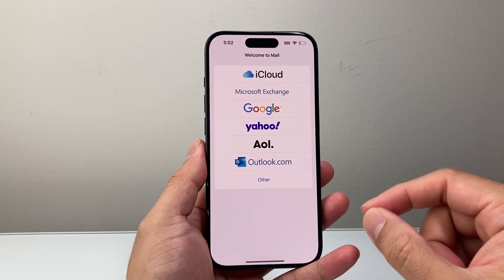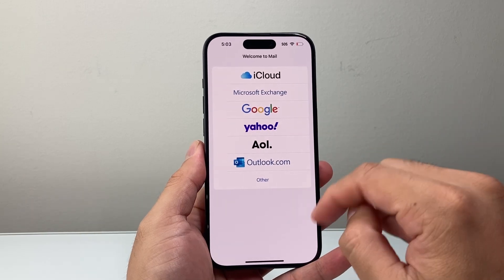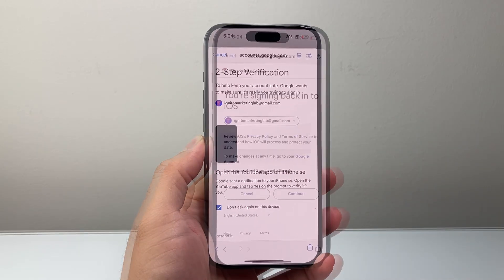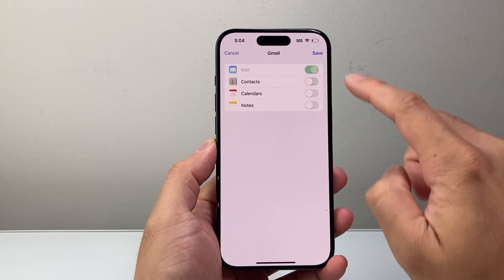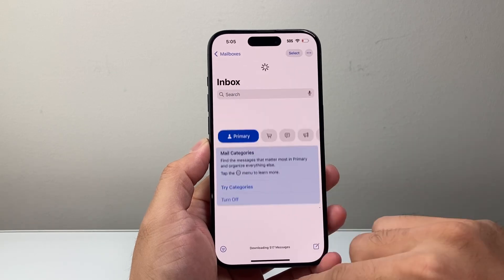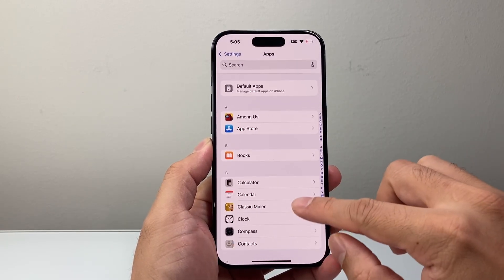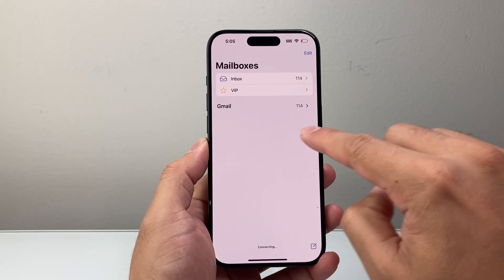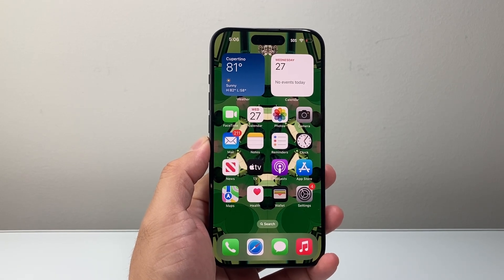How To Add an Email Account On Your iPhone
Here's how to add an email account on your iPhone!